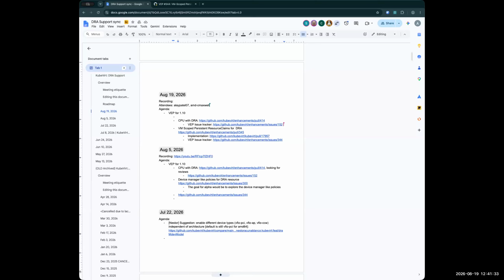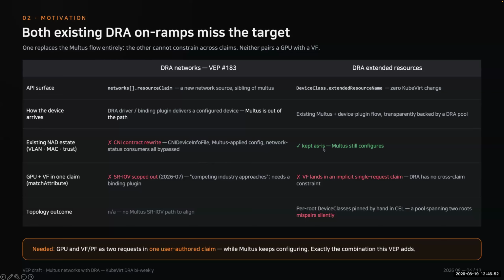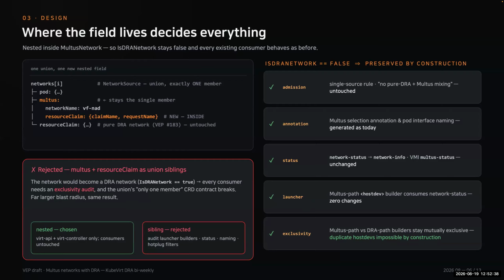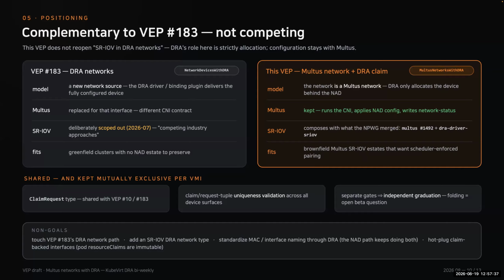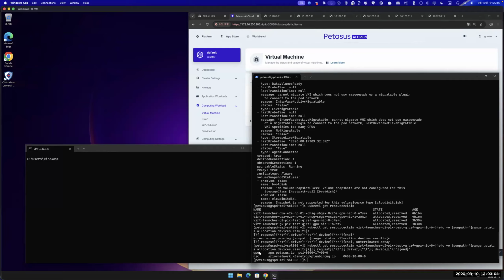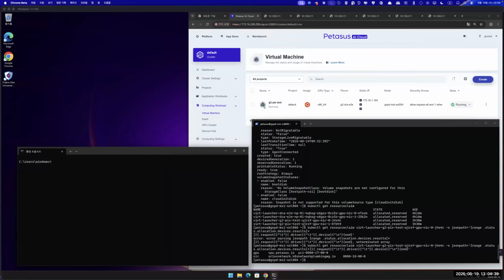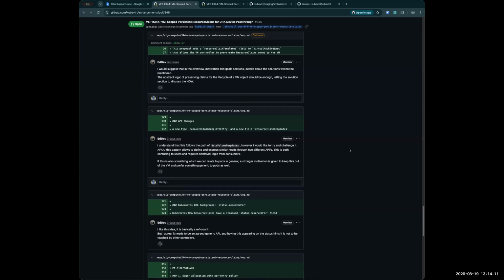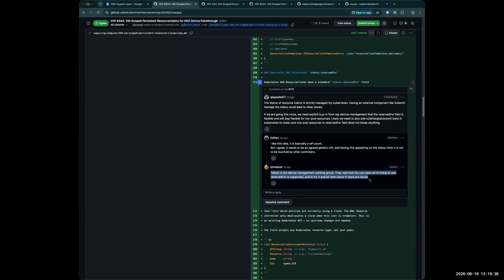KubeVirt DRA - 19/08/2026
Meeting Agenda: Discussion of KubeVirt to implement/support DRA devices in a VMI.